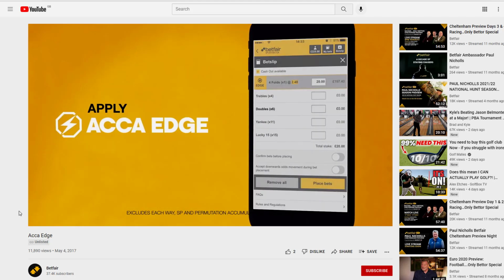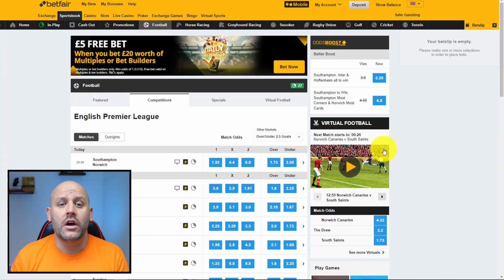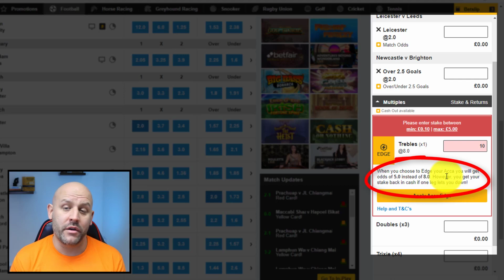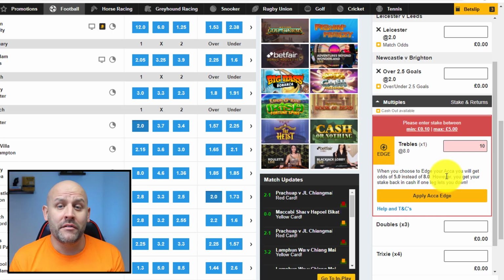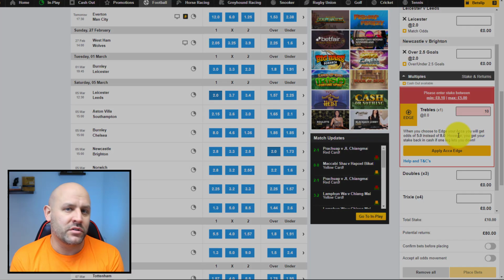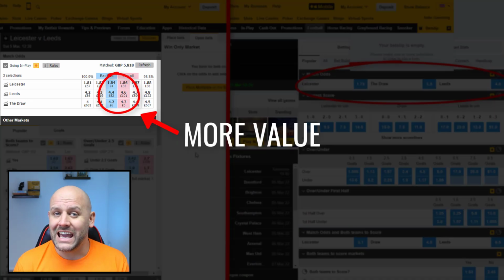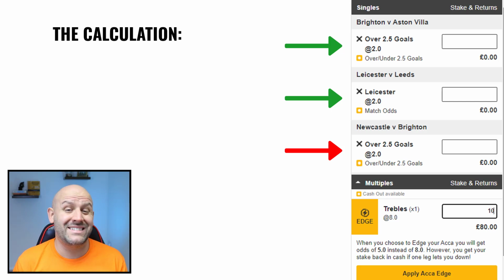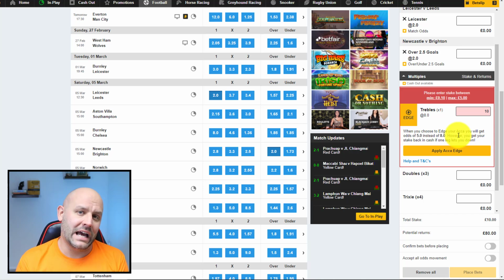Accumulator Betting Tips to Win BIGGER Football Betting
See these 3 accumulator betting tips that'll ensure you get a bigger return for lower risk than Betfair's Acca Edge. If you like football betting it's a real eye-opener that shouldn't be missed. This could make a massive difference to your Champions League bets...

Timestamps
0:33 What is Betfair's Acca Edge for betting accumulators?
0:57 How is Acca Edge calculated (numerical example)
3:05 The problem with accumulator cash-out
3:48 How can you guarantee more value? (3 tips)
4:38 Creating more valuable accumulator insurance (partial cash-out)
5:37 How to calculate cash-out manually (example included)

This video is about ACCA EDGE including 3 accumulator betting tips for football.